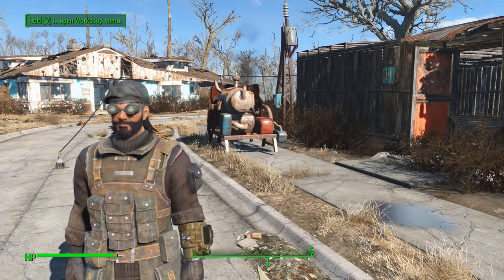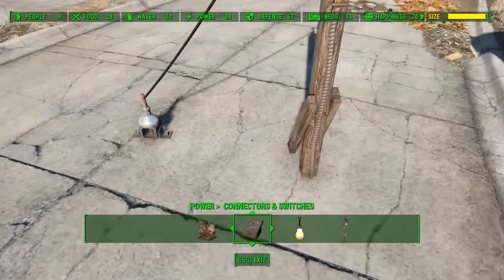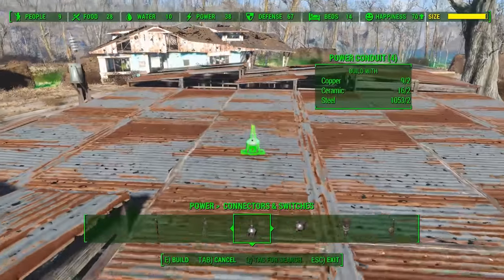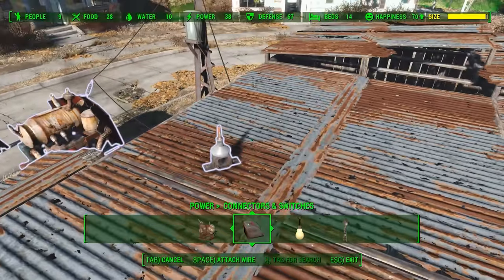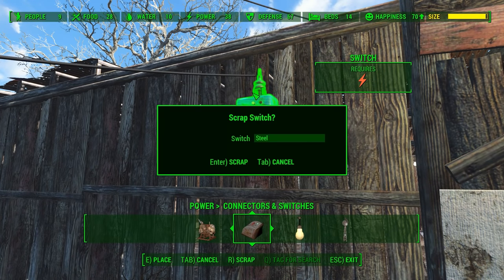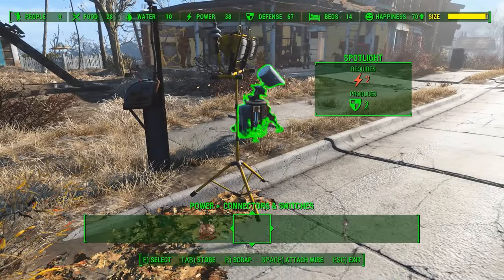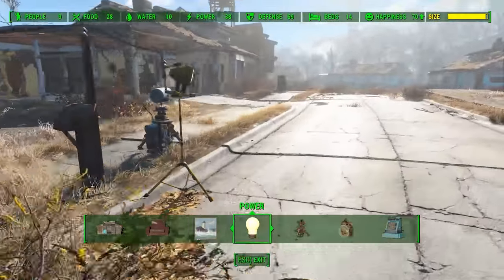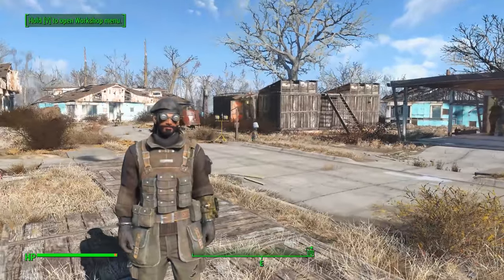Fallout 4 POWER TUTORIAL - How To Power Your Home With Electricity! | SurrealBeliefs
Welcome to Fallout 4 for PC, where you can watch Vincent Frost endure the post-apocalyptic future! Watch it all in a playlist linked down below!